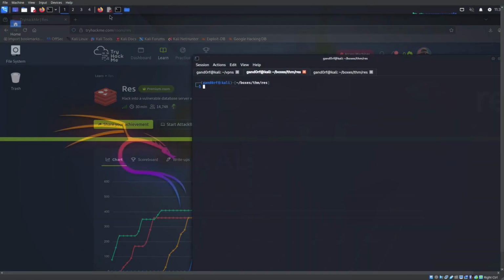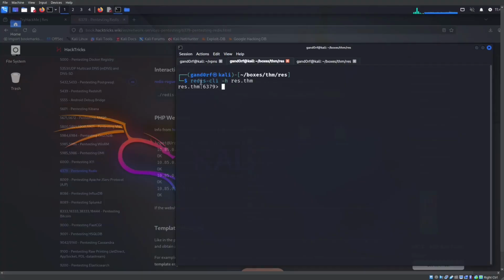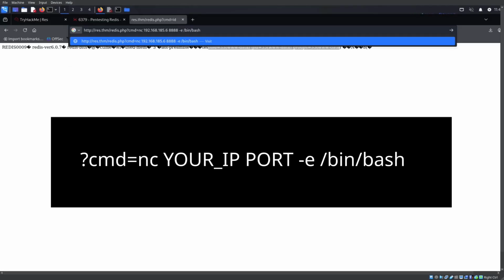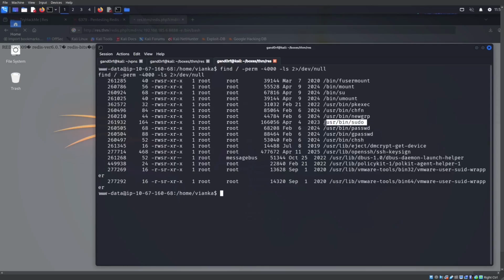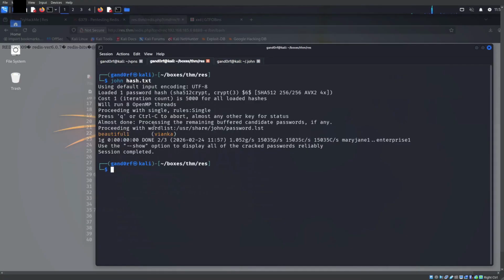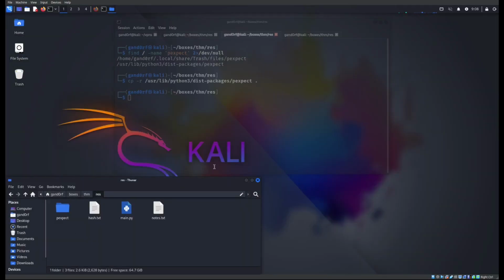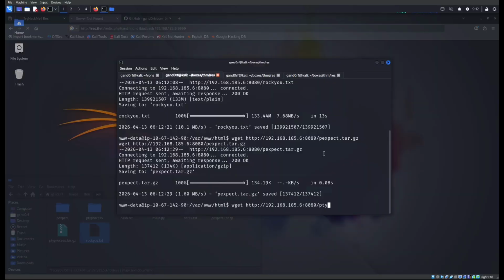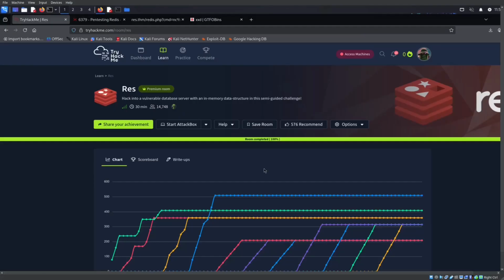TryHackme Walkthrough: RES (2026 edition) UPDATE!!!!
hacktricks - [book.hacktricks.wiki/en/network-services-pentesting/6379-pentesting-redis.html] - YT doesn't like links to this site.

gtfo - Figure best to be safe and defang this link as well.